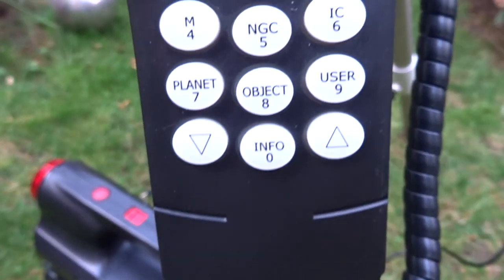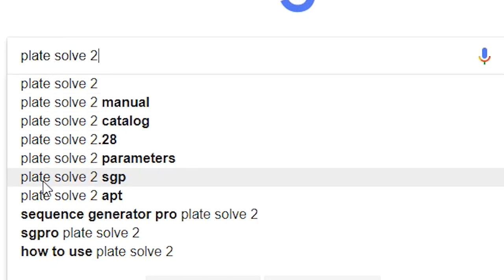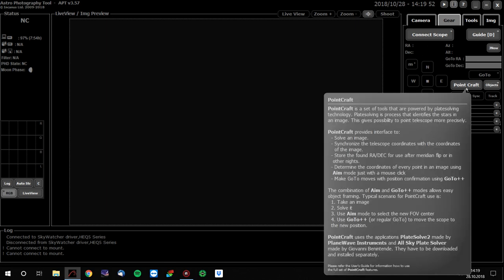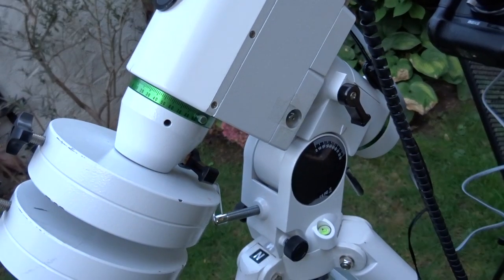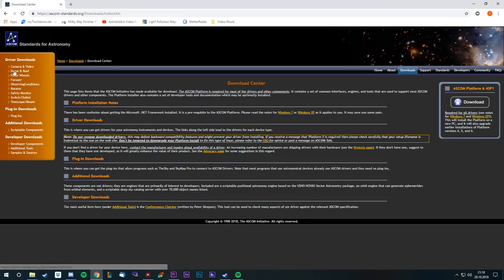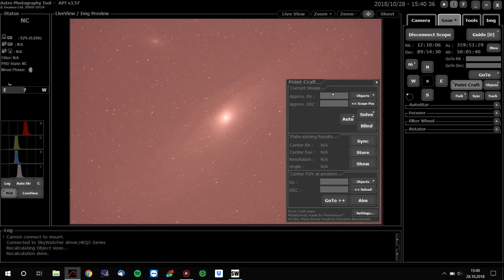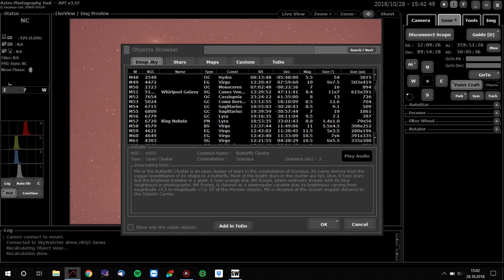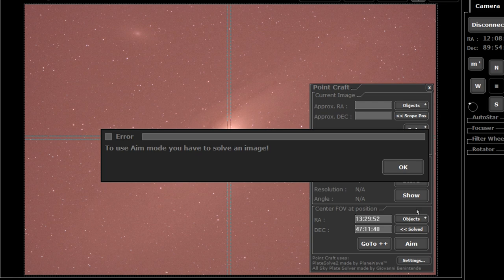The basics of Plate Solving for Astrophotography | Tutorial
Welcome back people :)

After my last video, there was some confusion about "plate solving".

Thats why i gathered some information, and stuffed it in this video. Maybe some of you will find some use in this.

The music used, of course by Vexento :D

Have a wonderful day/night weherever you are. :)

Clear Nights, Clear Skies!